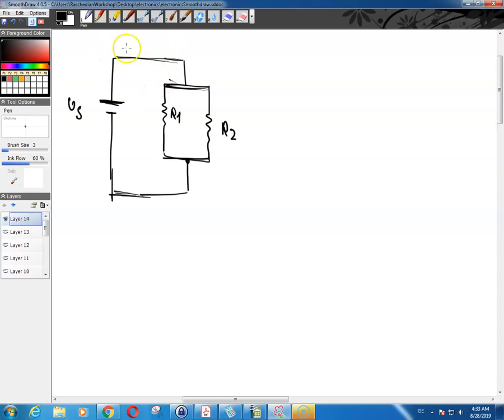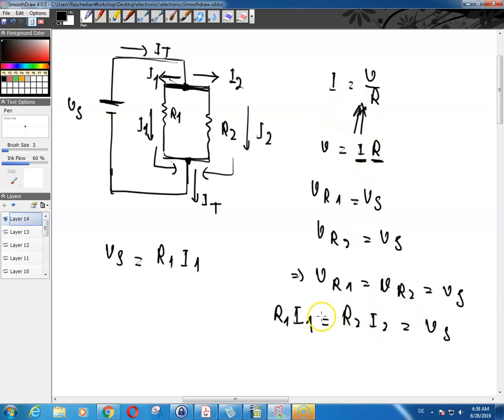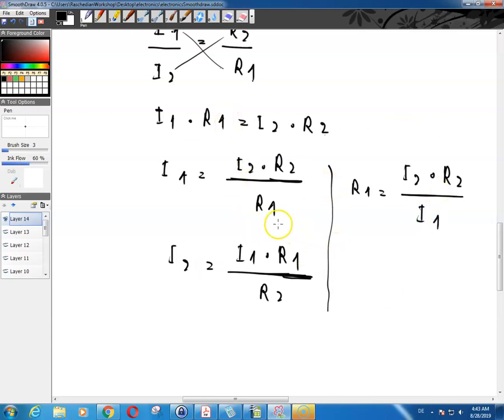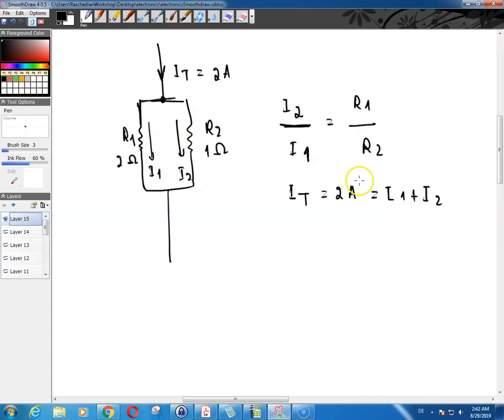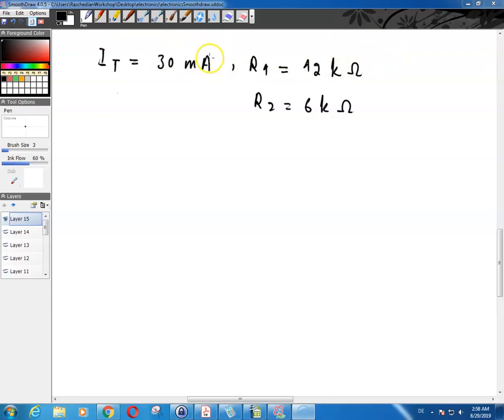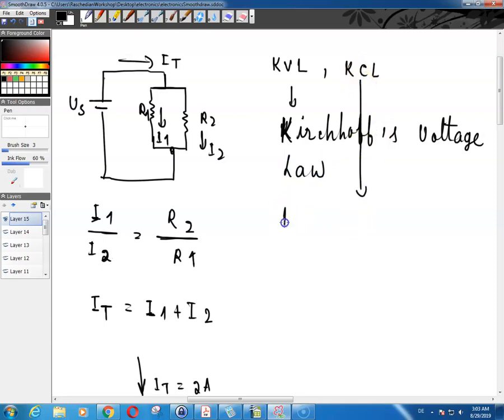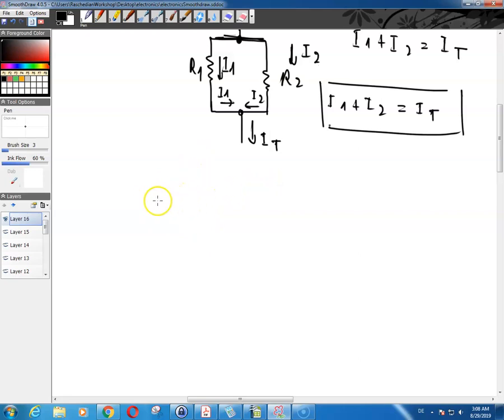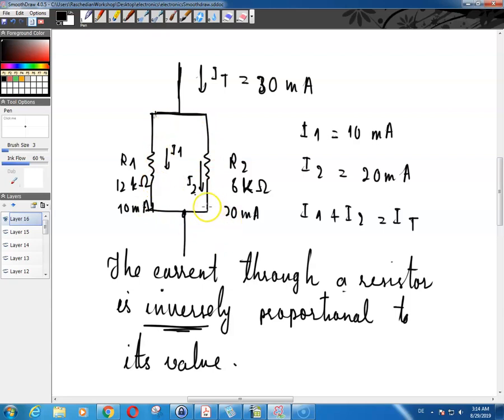Electronics - Current Divider Circuits #10